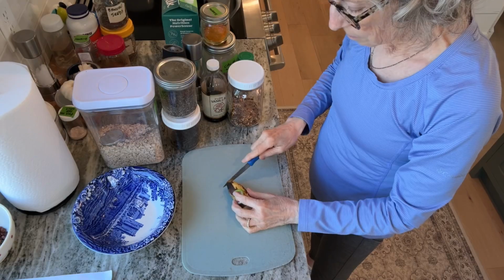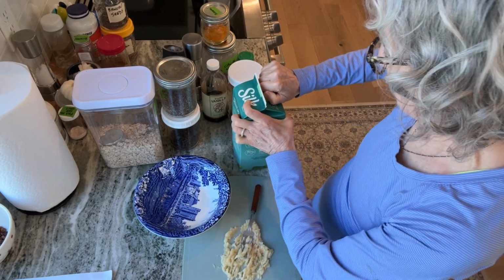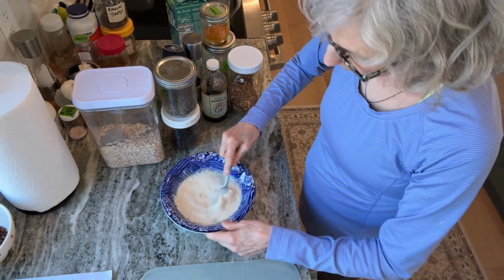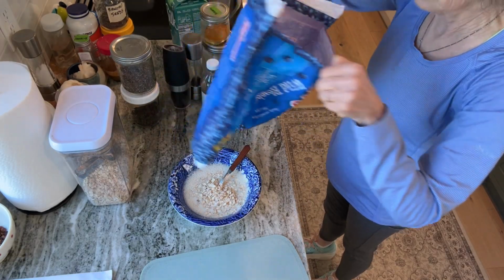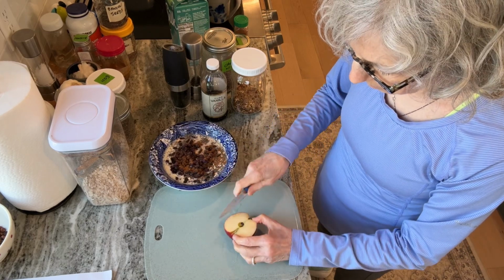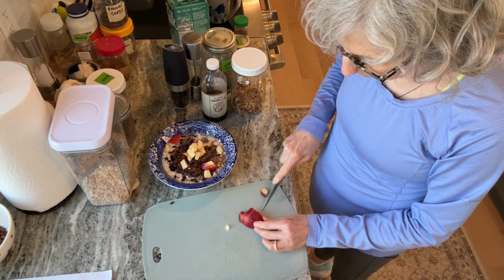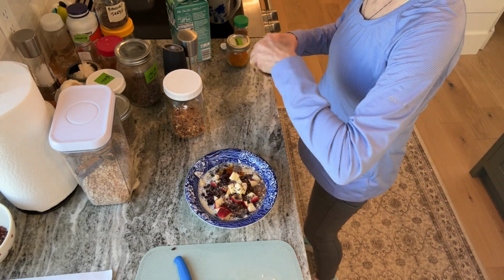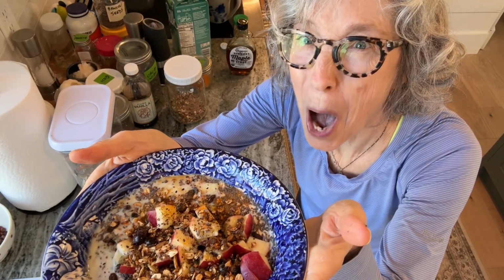My Oatmeal Keeps Me Full For 6+ Hours | WFPB | Starch Solution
HELLO:
Looking for a whole food plant-based breakfast that actually keeps you full for hours? In this video, I’m showing you how I build one of my favorite oatmeal bowls—layered with fiber-rich, nutrient-dense toppings that support energy, satiety, and hormone balance, especially for women in any stage of menopause. No oil, no calorie counting, no restriction—just real food that nourishes and satisfies. All the ingredients are raw except for the soymilk and the granola.

EBOOK:
Want more breakfast ideas like this? Grab my Rise & Shine Oatmeal Ebook with 20 delicious, plant-powered recipes to start your day the healthy way:

CHAPTERS:
00:00 Intro
00:17 Banana
00:47 Soymilk
01:19 Banana + Soymilk
01:51 Oats
02:05 Blueberries
02:19 Goji Berries
02:28 Chia Seeds
02:40 Cinnamon
02:42 Apple
03:26 Cacao Nibs
03:38 Vanilla Extract
03:43 Black Pepper & Black Cumin Seeds
04:03 Turmeric
04:18 Granola
04:26 Maple Syrup
04:39 Final Bowl

RECIPE:

Ingredients:
1/2 Medium Banana, mashed
1/2 c. Unsweetened + Unflavored Soymilk
1/2 c. Rolled Oats
1/2 c. Frozen Blueberries
2 tbsp Goji Berries
1-2 tbsp Chia Seeds
1/4 - 1/2 tsp Ground Cinnamon
1/2 Apple, chopped
1 tbsp Cacao Nibs
1/2 tsp Vanilla Extract
Black Pepper (a teeny bit)
Optional: Black Cumin Seeds (a teeny bit)
1/8 tsp Ground Turmeric
Optional: Granola 1/4 c.
Optional: Maple Syrup

Directions:
Combine all ingredients in a bowl and enjoy!

FAVORITES:
Chia Seeds
Cacao Nibs
Black Cumin Seeds
Ground Turmeric

This video is not sponsored, but some of the links above are affiliate links, which means anything you purchase may result in a small commission that goes towards supporting this channel.